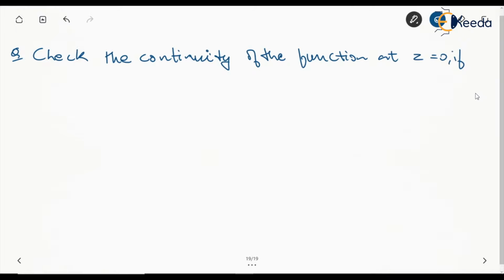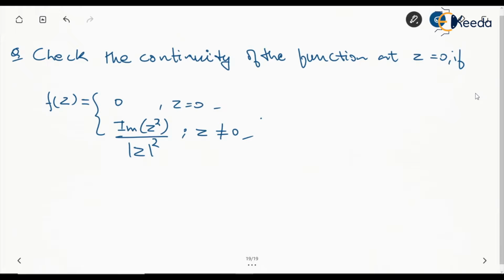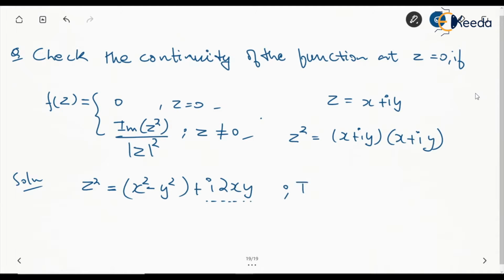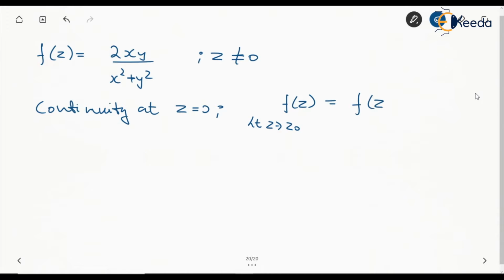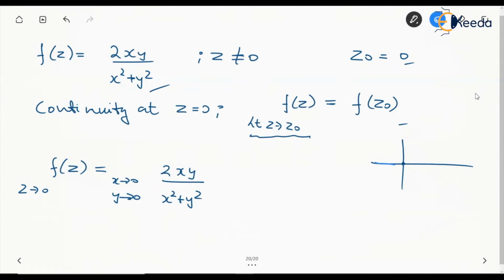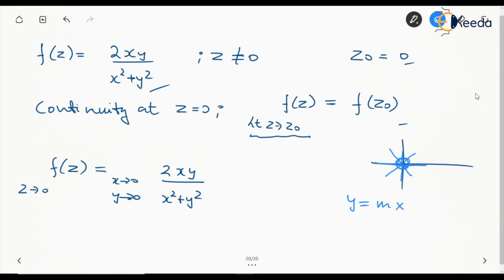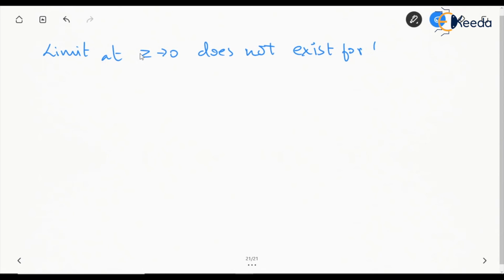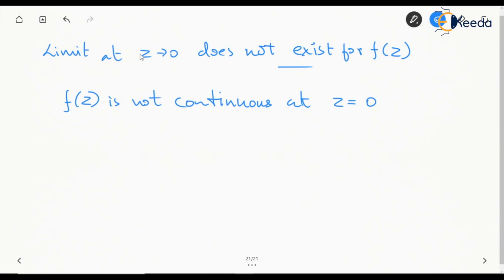Complex Functions Demystified : GATE Engineering Mathematics Question 2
In this video, we'll dive deep into the world of Complex Functions in Engineering Mathematics for GATE exam preparation.

🔍 About This Video:
In this session, we tackle some of the most challenging questions related to Complex Functions, a fundamental topic in Engineering Mathematics for GATE. Whether you're a GATE aspirant or simply looking to enhance your understanding of complex functions, this video is packed with valuable insights and problem-solving techniques.

Comprehensive Coverage of Complex Functions Topics
Problem-Solving Approaches Explained Step by Step
Tips and Tricks to Master Complex Functions Problems

Happy Learning.